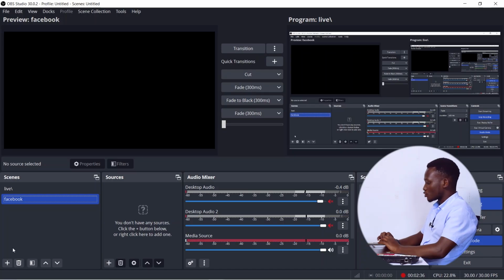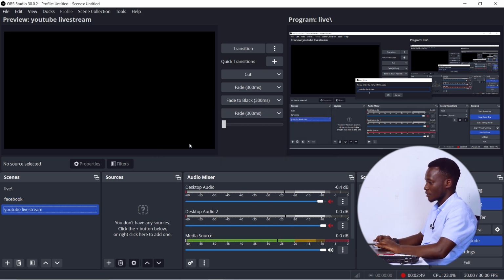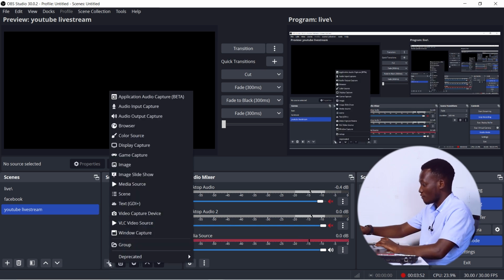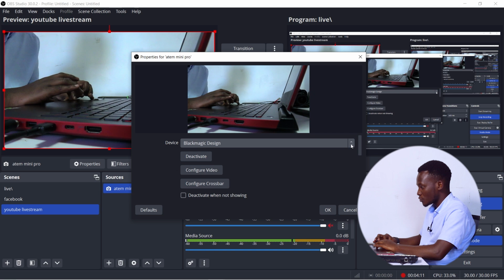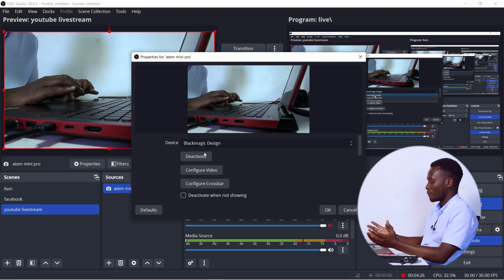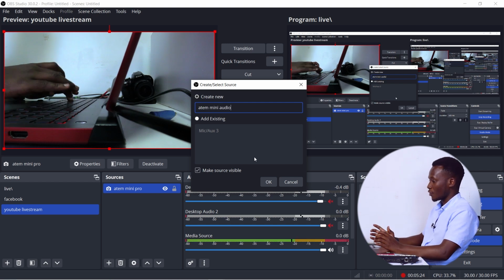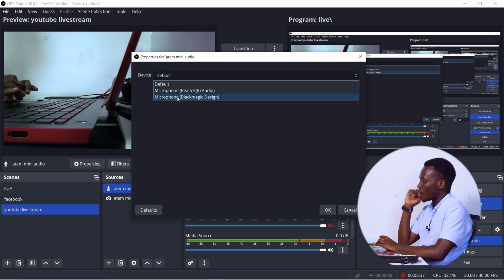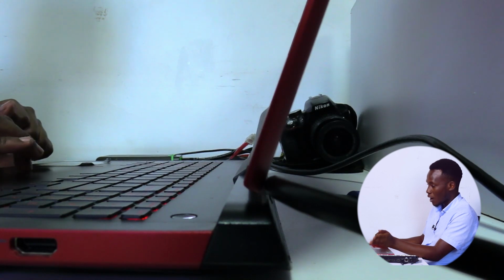Become a pro live streamer || Livestreaming using OBS and ATEM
Are you wondering how you will go live, be it on YouTube, Twitch, Facebook, or whichever platform?
Check out this detailed tutorial that will guide you what to do and what to avoid.